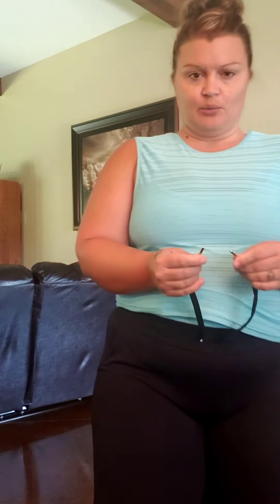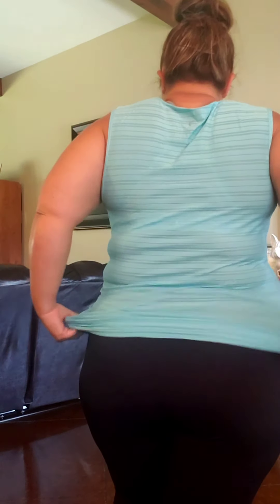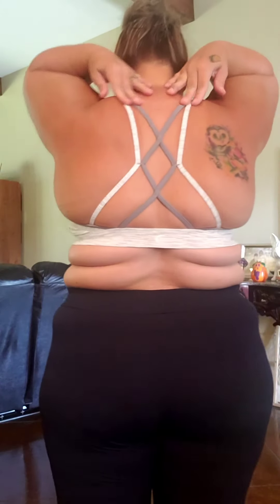Dark Navy Motion Joggers, Sky Luxe Muscle Tank, Luxe Strappy Bra Review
Might as well be productive while waiting on the Zyia New Releases!
Details:
Dark Navy Motion Joggers XXL
Sky Luxe Muscle Tank XXXL
Luxe Strappy Bra L